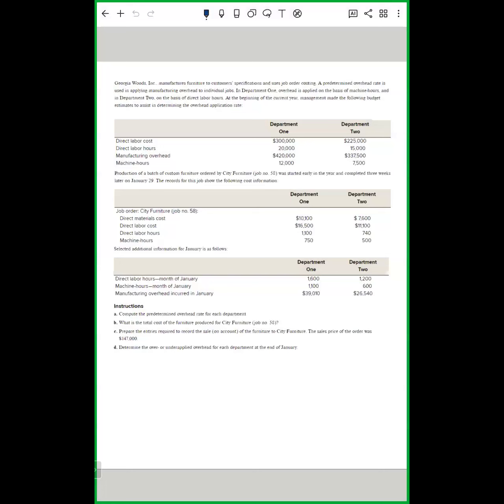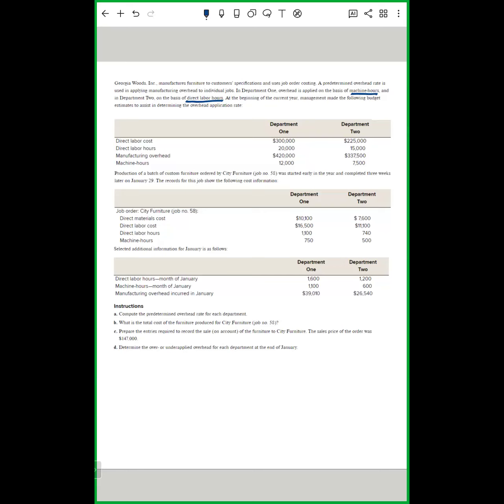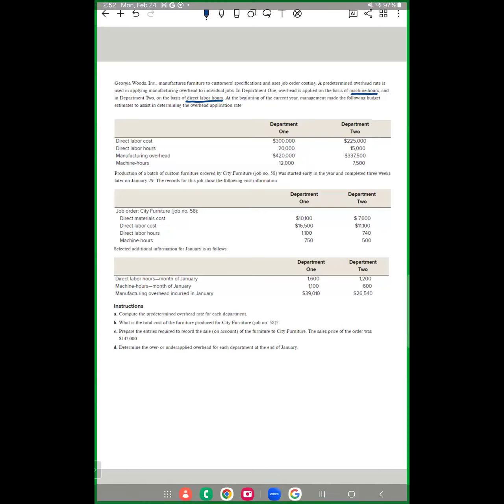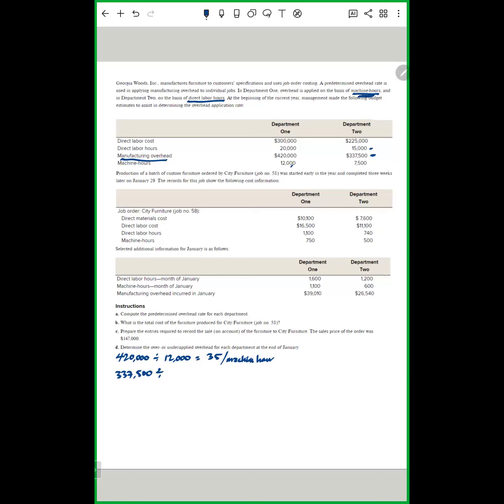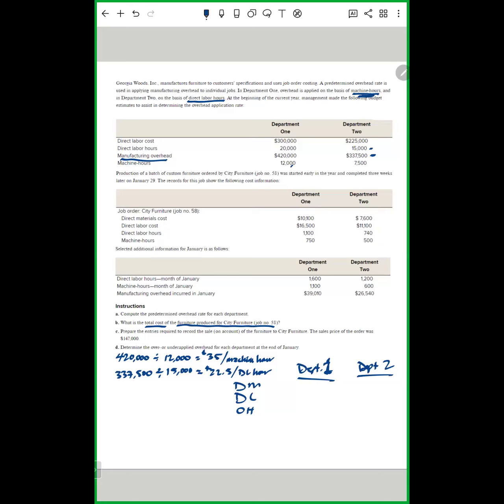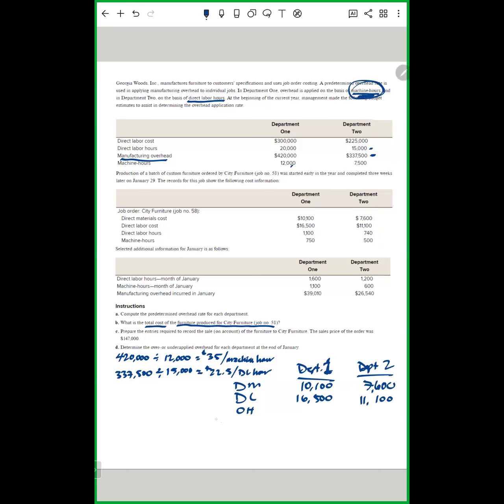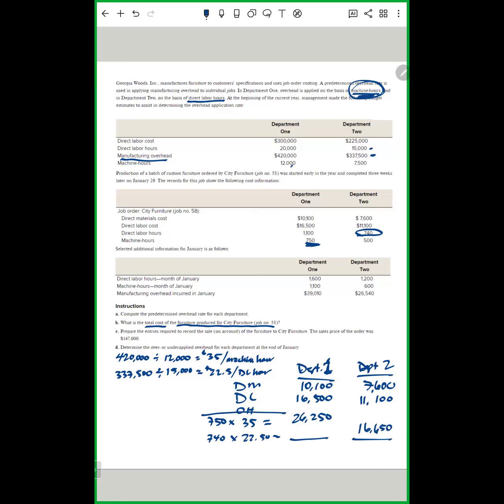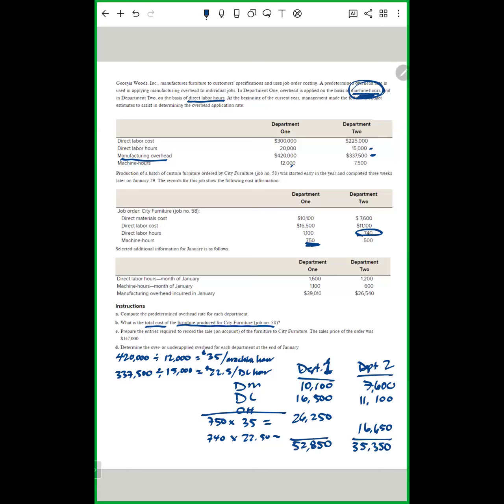Ch 17 Job Order Costing